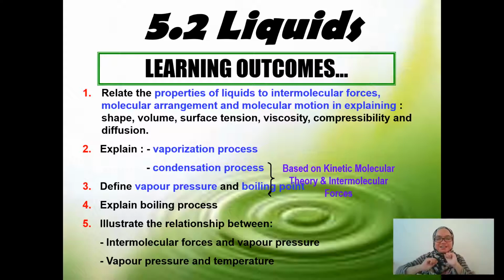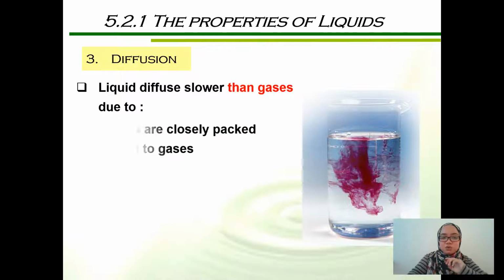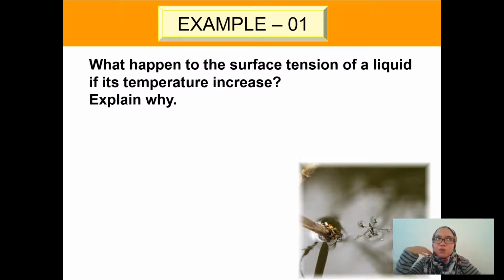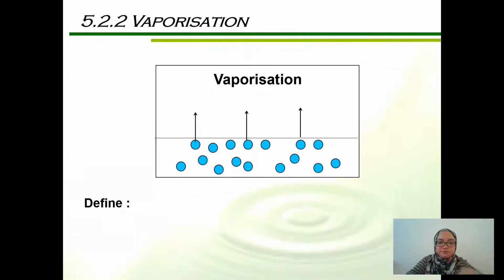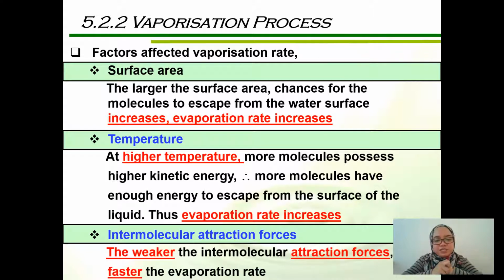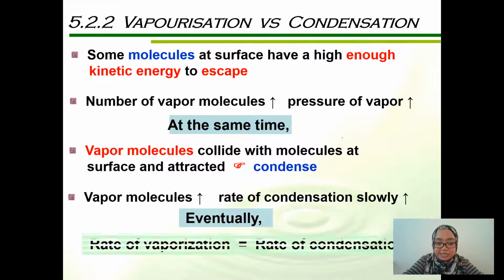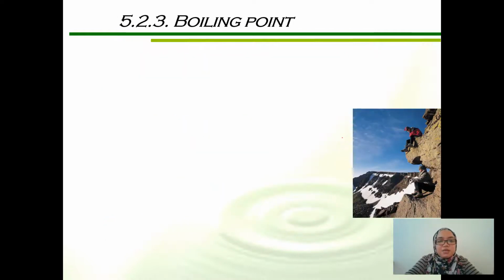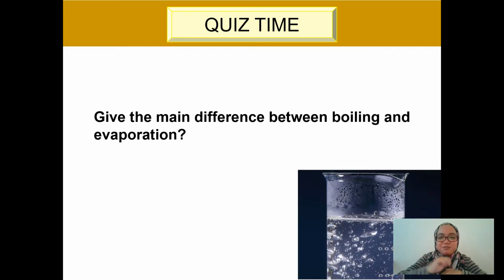Chemistry Lecture - Chapter 5.2: Liquid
This is the second part of the lecture video for 11 November 2020.
For my class, K4, you are required to watch the entire video and answer the questions that I've prepared in the comment section below!

Class: K4
Date: 11 November 2020 (Part 2)